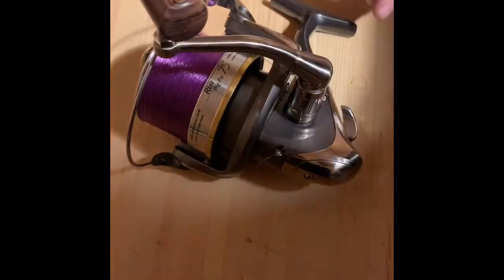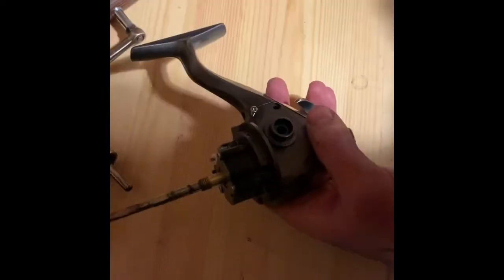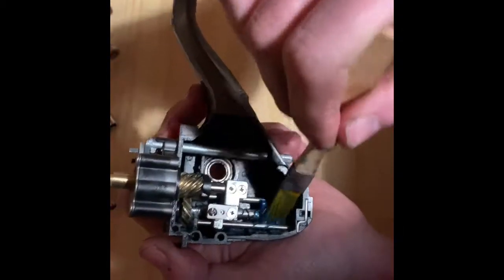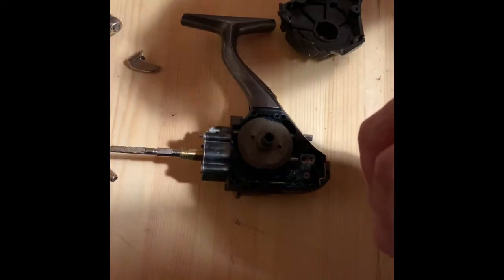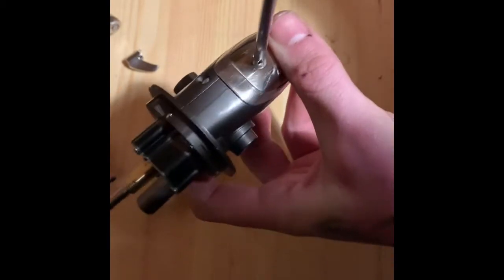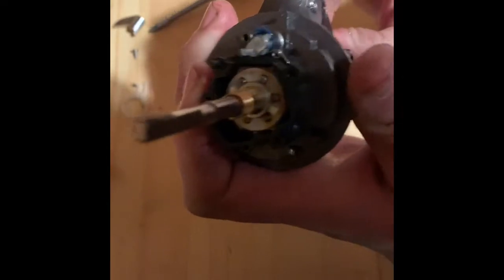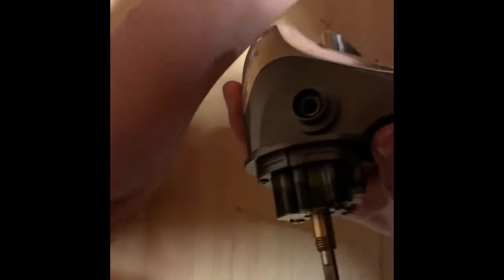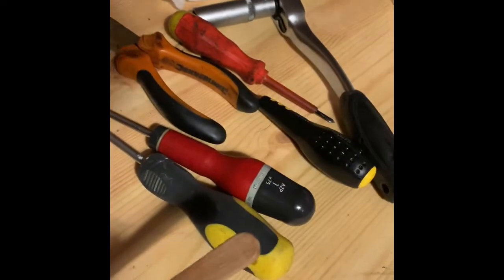Reel Service big pit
Hi guys this is my first attempt at servicing my own reels. Let me know your thoughts if you found the video helpful or even any tips you may have.